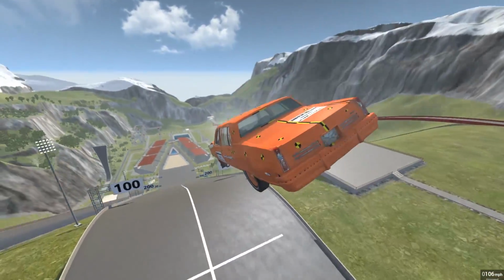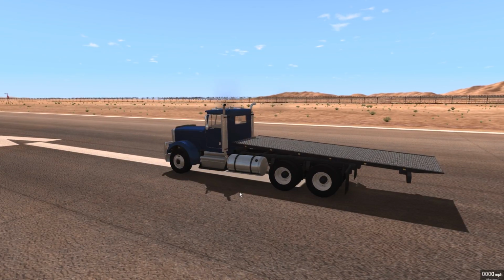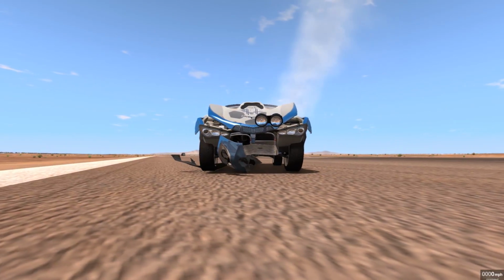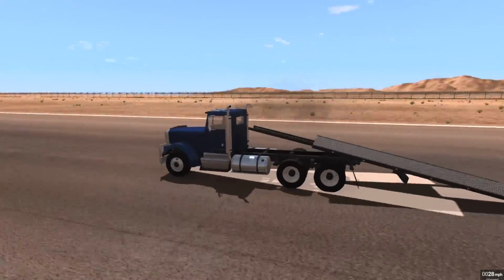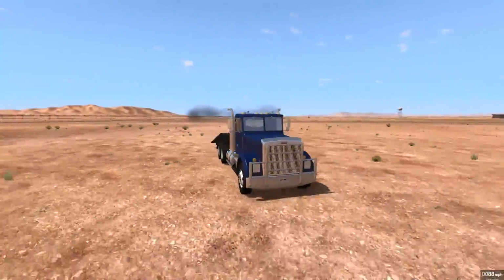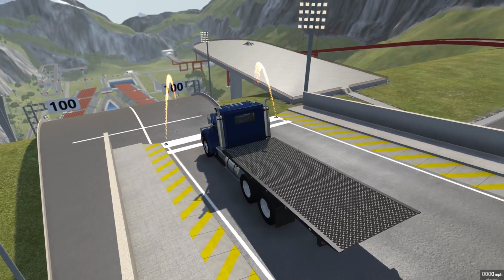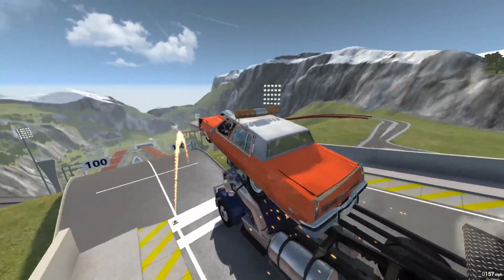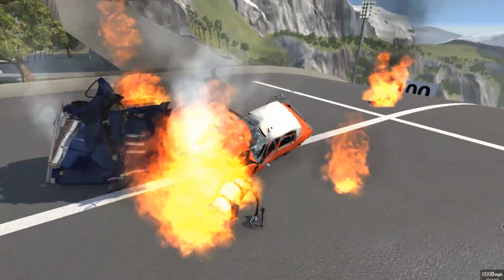TRUCK RAMP VS THE CAR JUMP ARENA! - BeamNG Drive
What, you don't do this with your tow truck?